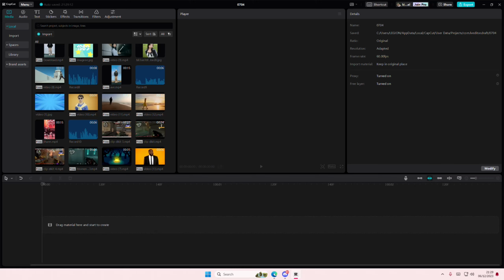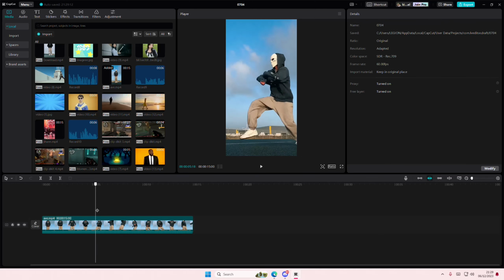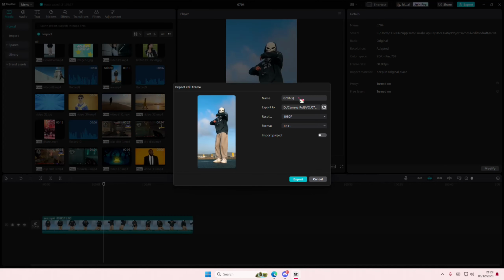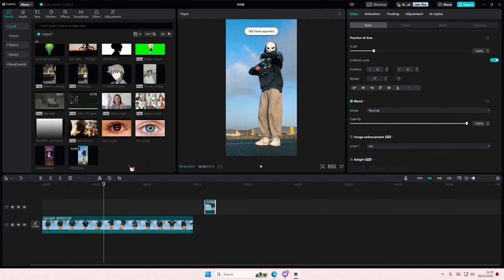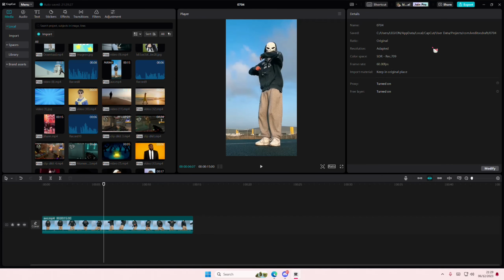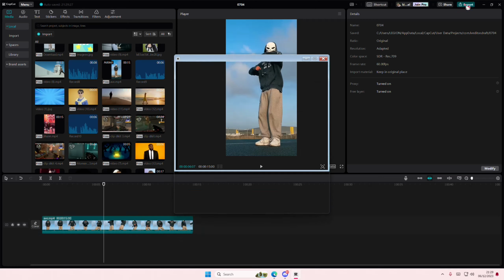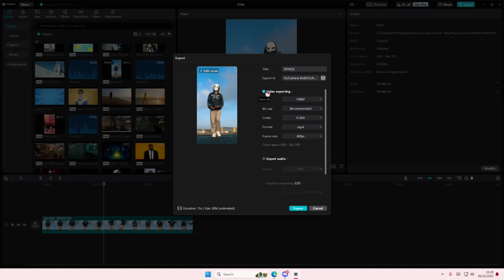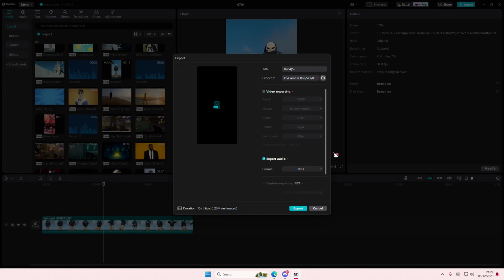How You Can Export Videos On As Audio And How You Can Even Export Images On The CapCut PC App?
Learn how you can export videos as an audio or as an image on CapCut PC by watching this video.